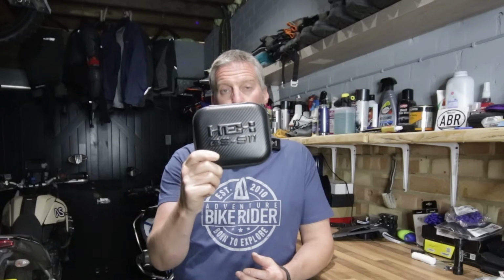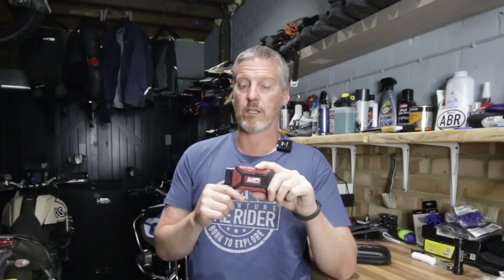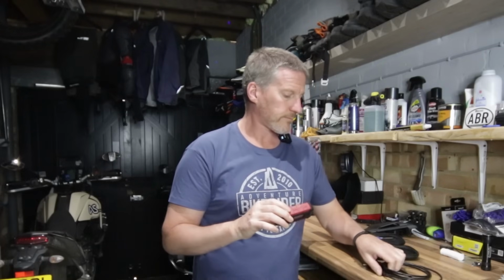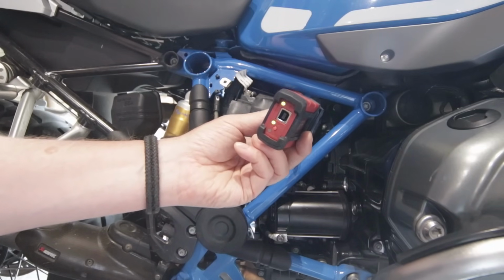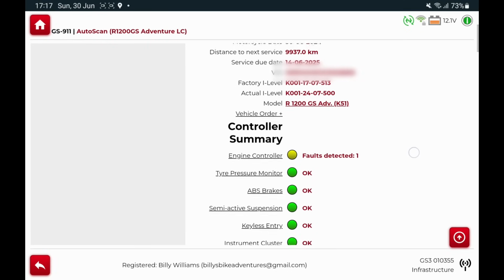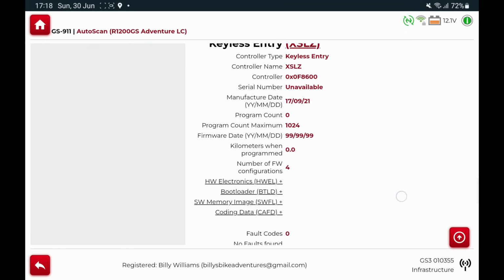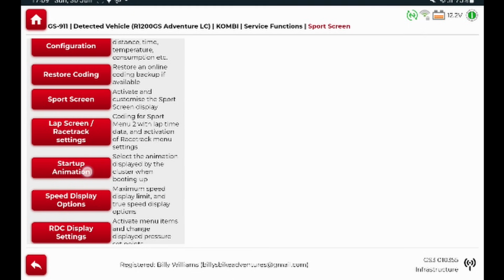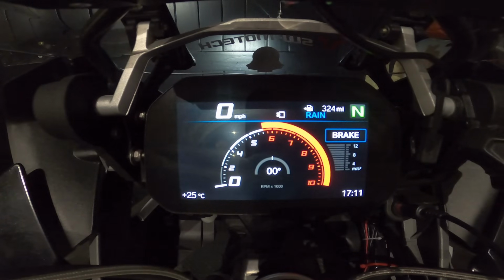BMW TFT display upgrade with the GS-911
Upgrade your BMW TFT display to a sportier look and feel. Find out how with the Hex Innovate GS-911

My current bikes are
BMW R 1200 GS Adventure Rallye TE
Yamaha Tenere 700